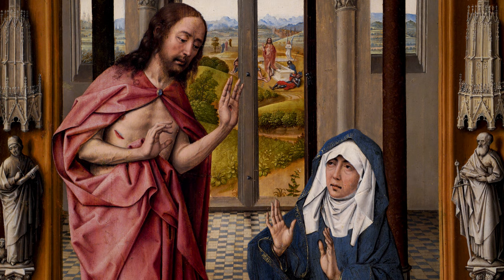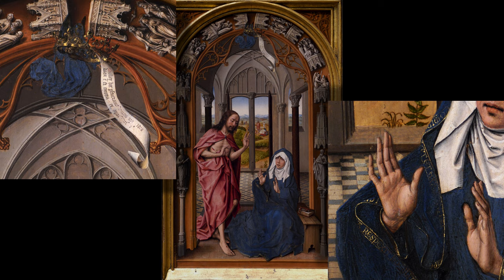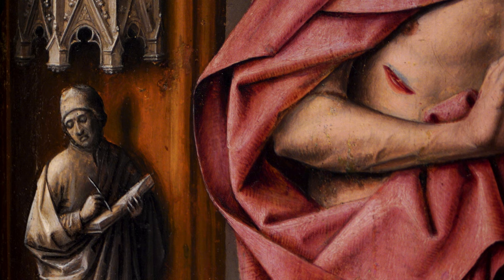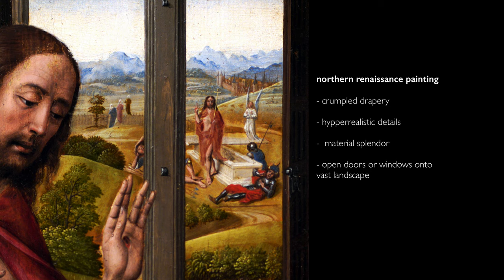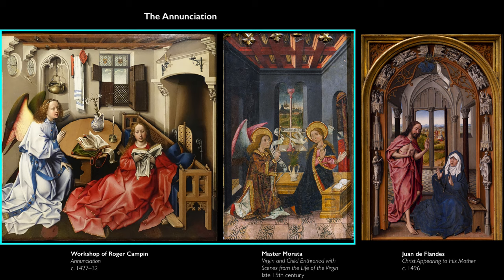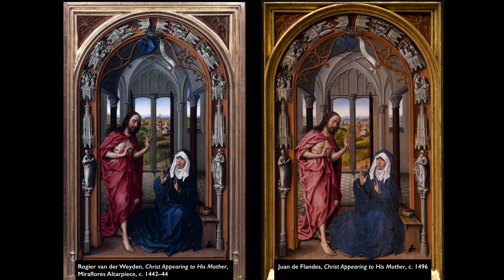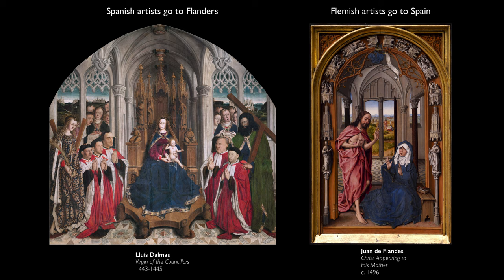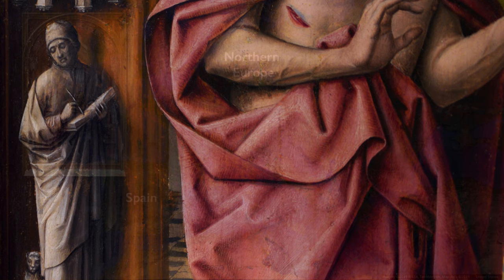A miraculous appearance for a queen: Juan de Flandes, Christ Appearing to His Mother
A conversation between Dr. Lauren Kilroy-Ewbank and Dr. Beth Harris in front of Juan de Flandes, Christ Appearing to His Mother, c. 1496, oil on wood, 62.2 x 37.1 cm (The Metropolitan Museum of Art)

Part of the Expanded Renaissance Initiative.
Thanks to the Andrew W. Mellon Foundation